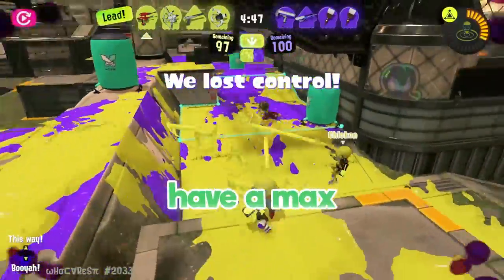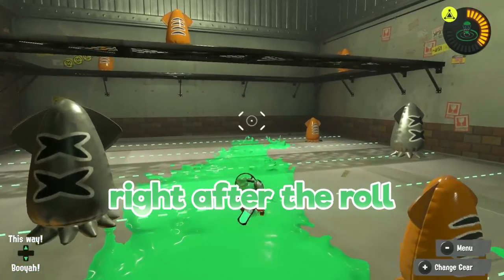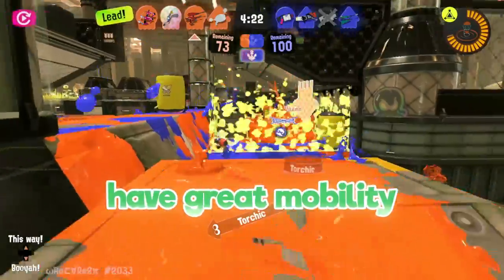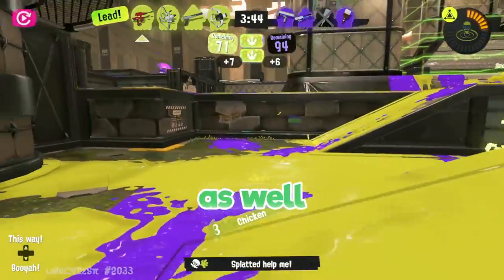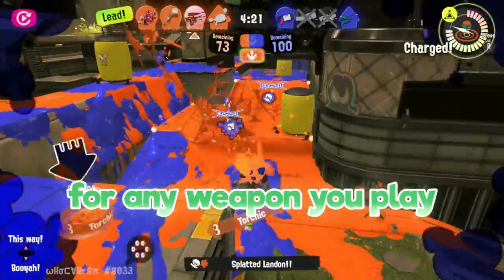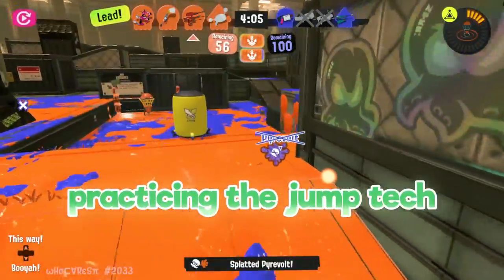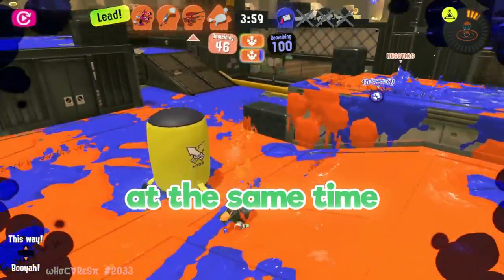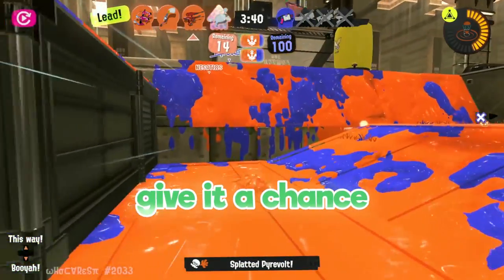How to Dualie Squelcher | Splatoon 3 Guide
DUALIE SQUELCHERS and the Jump tec with @WhoCares314

Special thanks to @WhoCares314 for the voice and the footage

Monday: sometimes
Saturday sometimes